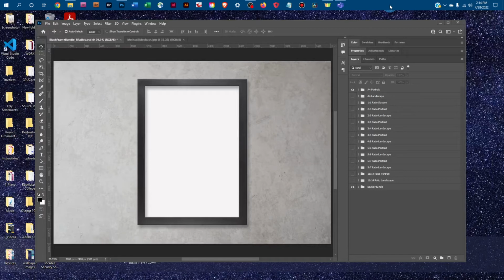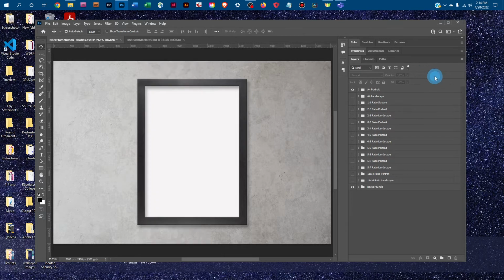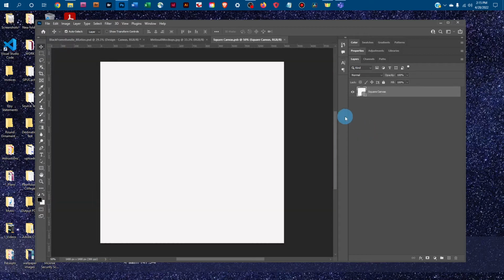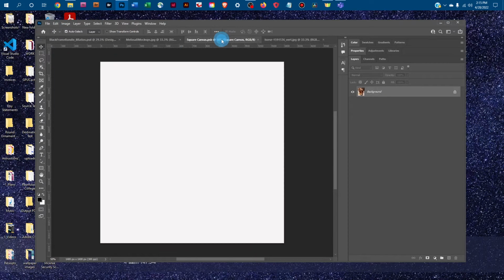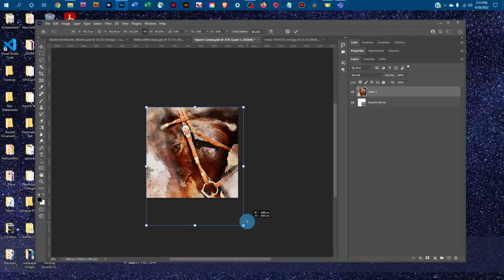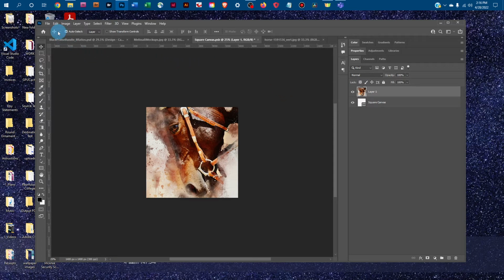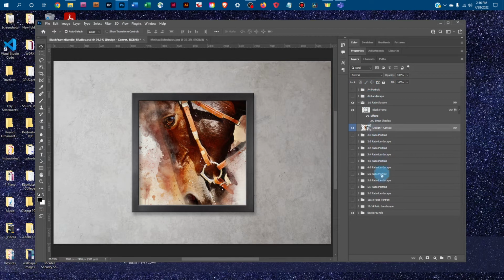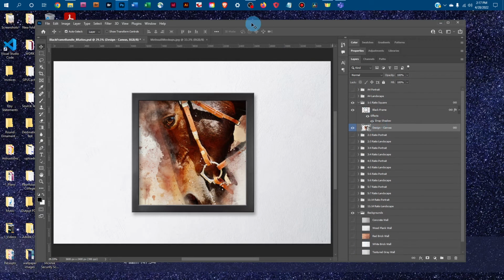Photoshop Tutorial - Multiple Ratios Black Frame Mockup Bundle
Instructional video showing how to edit the Black Frame Mockup Bundle in Photoshop.